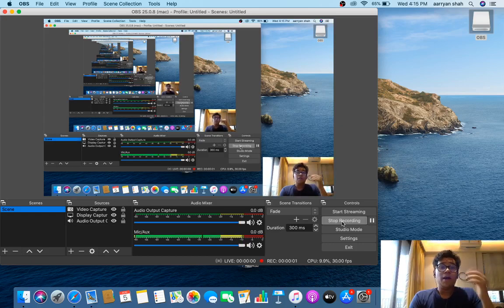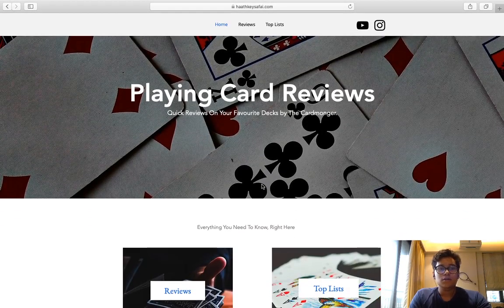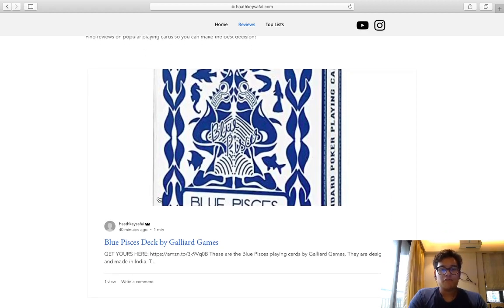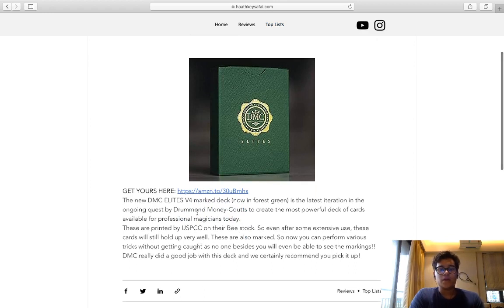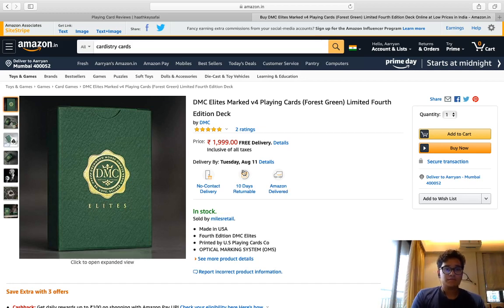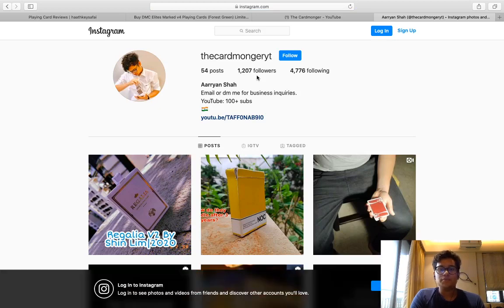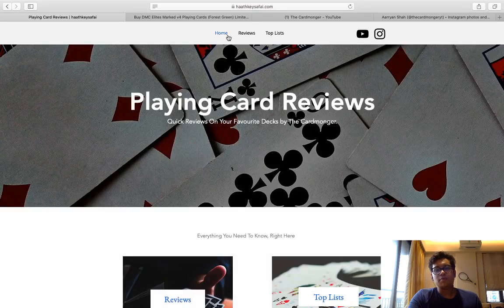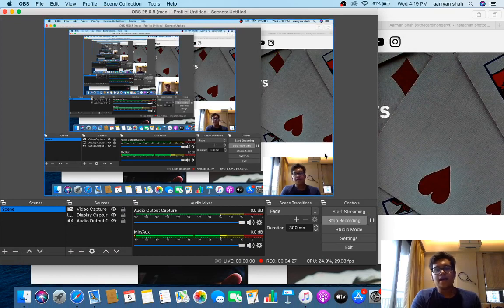I LAUNCHED MY OWN WEBSITE!!!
A few of my friends:
My name is Aarryan. Ive been doing magic and cardistry for 5 years now. I just launched my own website. And now I need your help to grow it. This video explains everything about my website and it also tells you how you can help me put out more content for you guys! So please watch the entire video and check my website out. Anything and everything helps. Thank you!!